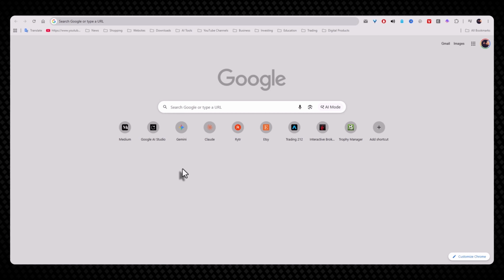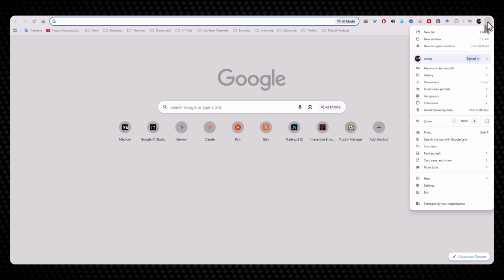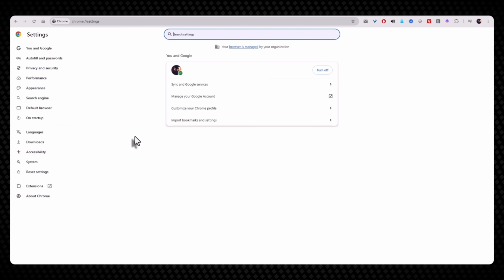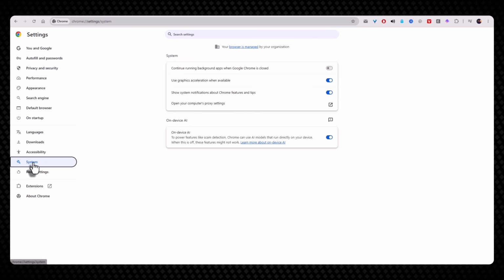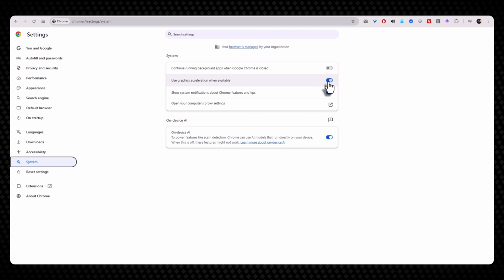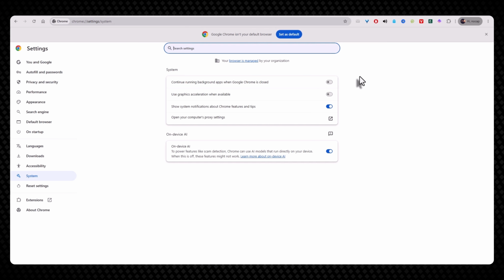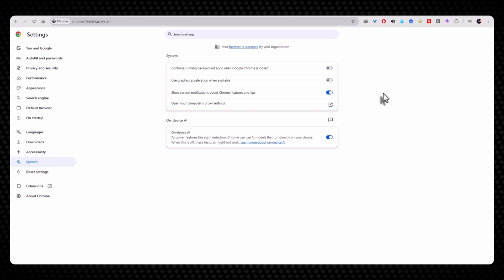How to Fix Chrome Lagging: Disable Graphics Acceleration Easily (2026 Tutorial)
This video demonstrates how to fix a lagging or crashing Google Chrome browser by turning off the hardware acceleration feature. Viewers will learn the exact sequence of menu clicks required to navigate the Chrome settings panel, locate the graphics acceleration toggle, and safely restart the browser to apply the changes. The guide also explains the technical trade-offs of modifying this system setting, including the impact on processor workload and overall software rendering performance.

What’s covered in this video:

Turning off hardware acceleration or graphics acceleration resolves issues where Google Chrome causes system freezes, random crashes, black screens, or poor video playback.

Users can access the necessary toggle by clicking the three vertical dots in the top right corner of the browser, opening Settings, and selecting the System menu on the left panel.

Clicking the Relaunch button immediately restarts the Google Chrome browser to apply the newly selected graphics rendering configuration.

Disabling this setting forces the browser to fall back to software rendering, which helps if the graphics card driver is buggy or incompatible.

Turning off graphics acceleration shifts the heavy processing load entirely onto the computer processor, which can decrease performance during complex web animations.

The ideal approach is to keep hardware acceleration disabled only during active troubleshooting and to toggle it back on if web browsing becomes significantly slower.

Google Chrome relies on specific hardware configurations to manage modern web applications and high-definition video streams efficiently. When the browser encounters a buggy or outdated graphics card driver, it often results in visual glitches or a complete browser lockup. Modifying the internal system preferences allows the user to alter how the browser interacts with the underlying computer hardware. This adjustment serves as a primary troubleshooting step recommended by technical experts when standard browser updates fail to resolve stability issues.

Understanding the balance between central processing unit workloads and graphics processing unit workloads ensures that users can optimize their machines effectively. While software rendering bypasses a malfunctioning graphics card, it removes the performance benefits that keep complex web applications running smoothly. If stability returns after a restart, users can systematically update their system drivers before attempting to re-enable the primary acceleration settings. This video ensures that any user can confidently manage these settings to maintain a stable browsing environment.

Mentioned in this video: Google Chrome, Google Chrome settings, system menu, three vertical dots icon, hardware acceleration, graphics acceleration, relaunch button, system freezes, random crashes, black screens, video playback, graphics card driver, software rendering, computer processor, animations, web apps, video streams, troubleshooting.

0:00 - Fix Chrome Lagging and Crashing
0:23 - Turn Off Graphics Acceleration